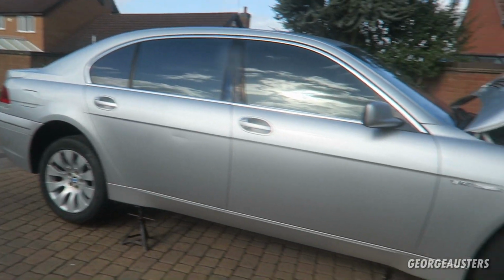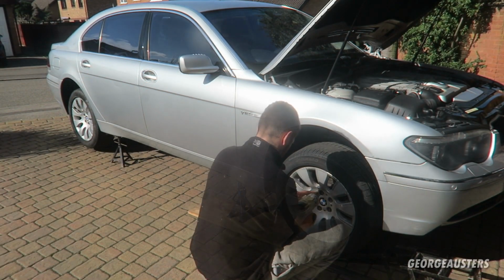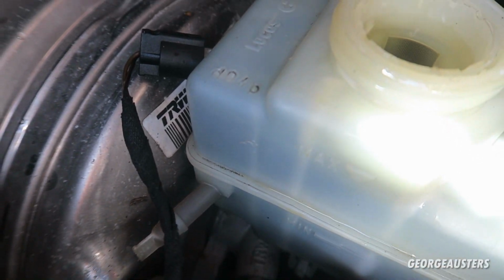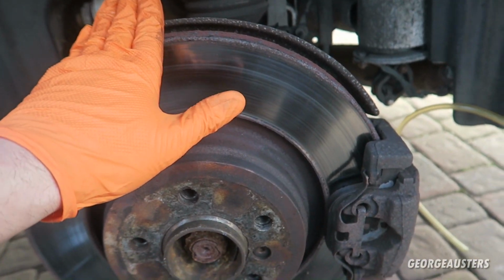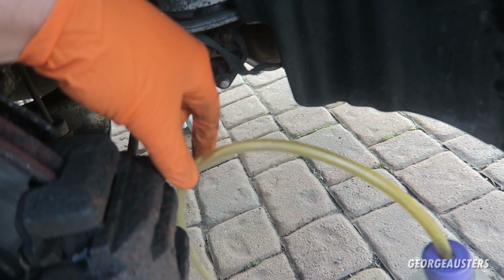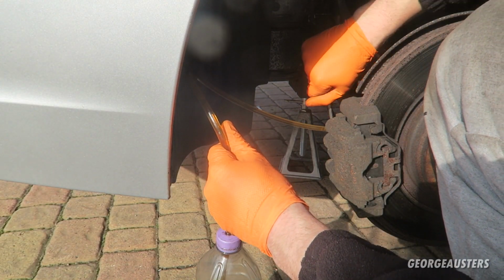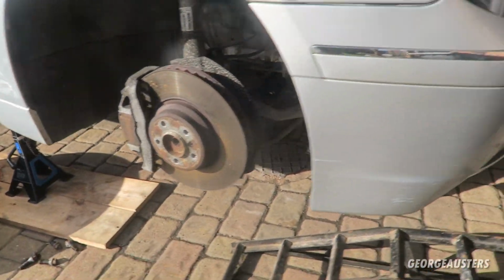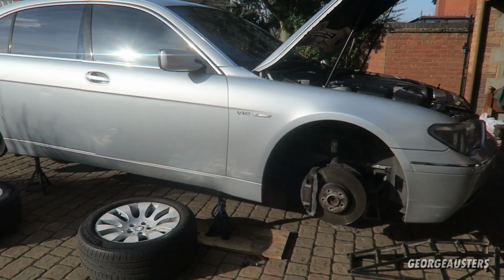BMW E65/E66 7 Series Brake Fluid Flush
BMW E65/E66 7 Series Brake Fluid Flush. First brake fluid flush in it's 18 year life for my V12 BMW 760Li.

1L Brake Fluid
5L Brake Fluid
Westway Lubricants